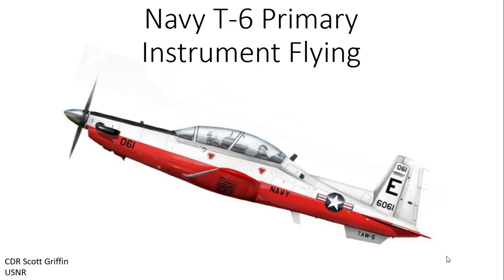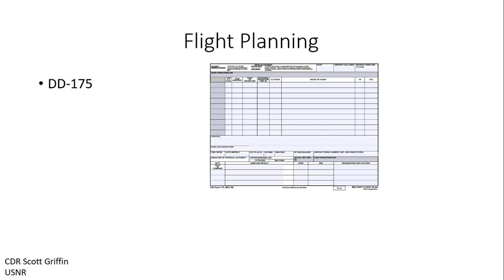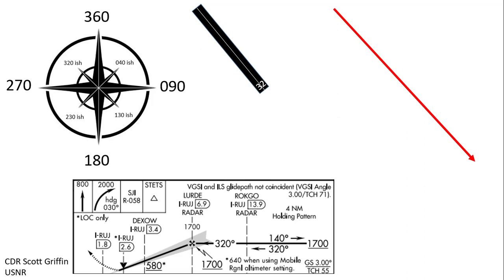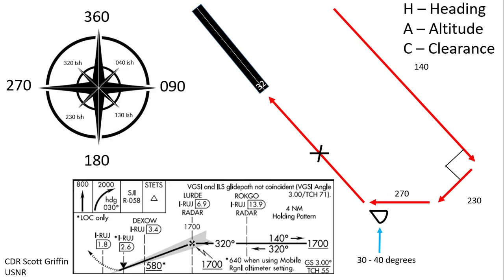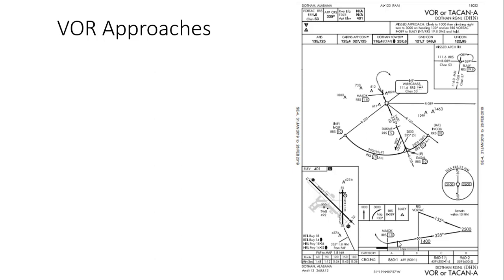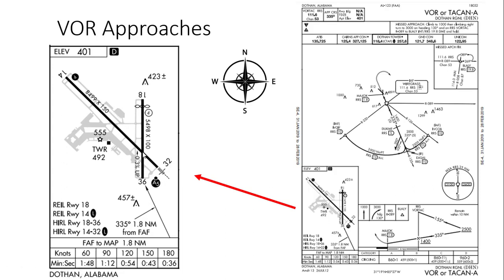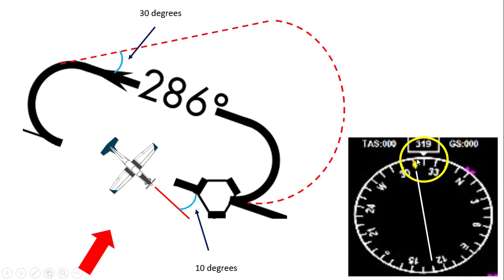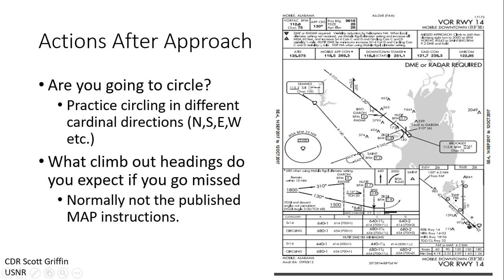T-6 Instruments Made Easy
T-6 Primary Instrument Flying.  RI, Radio Instruments